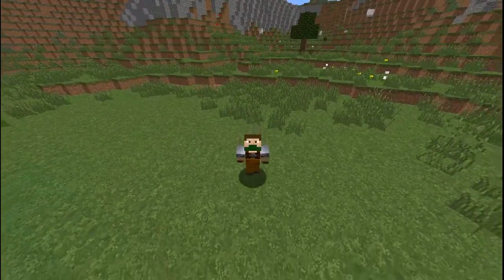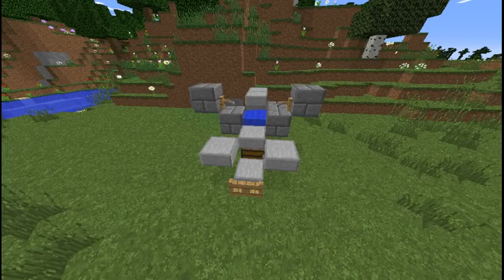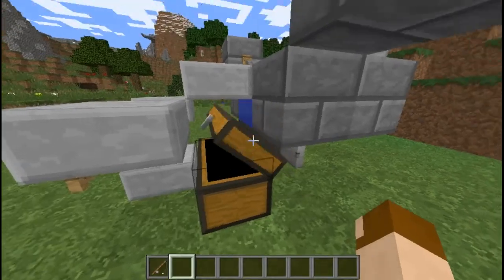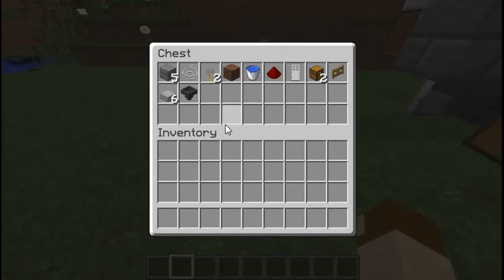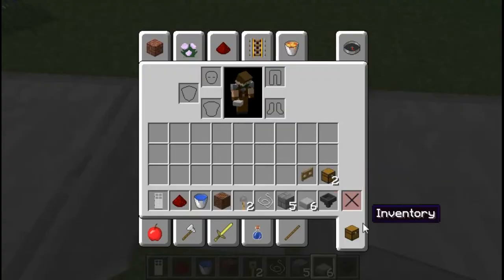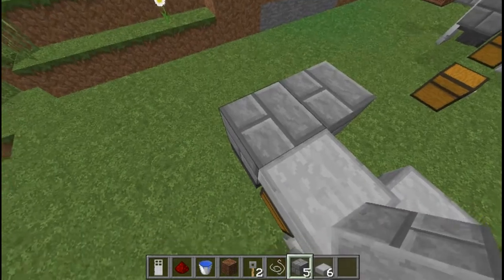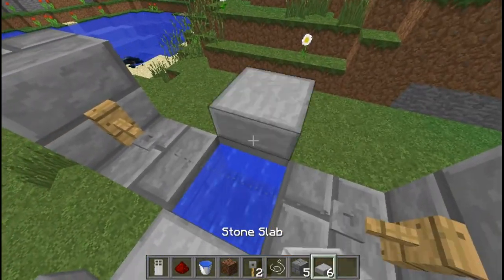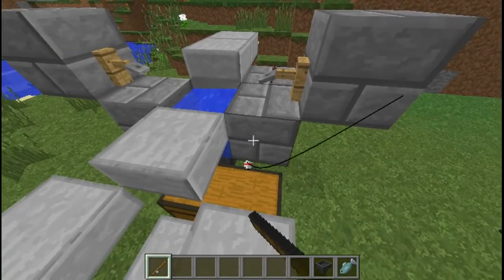Minecraft | 1.11 AFK Fish Farm Tutorial | Survive and Thrive [Ep. 1]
Welcome to the first episode of Survive and Thrive, a series that will show you how to build cheap, easy machines to improve your Minecraft Survival life.